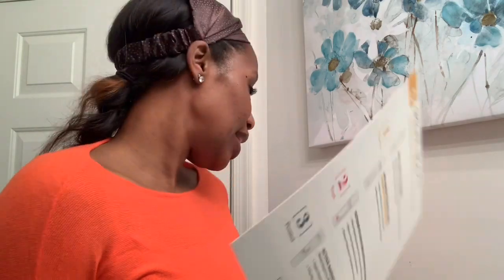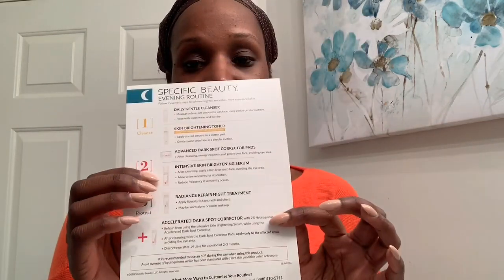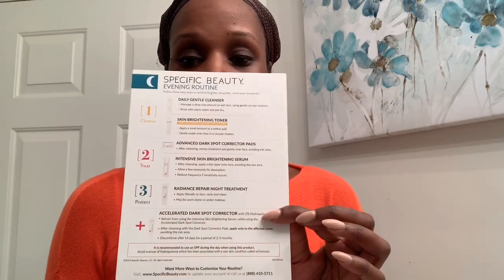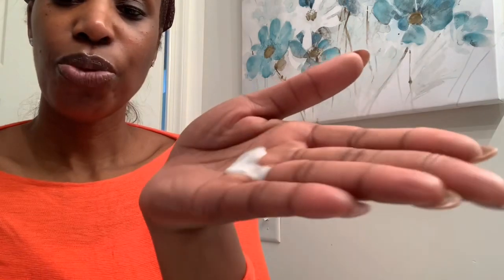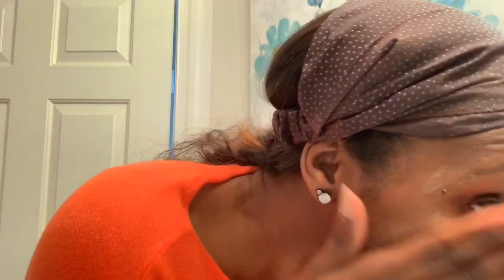Specific Beauty? Does it work?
This week’s shenanigans include a product review of Specific Beauty. I’m in the process of replacing my prior skincare products and now searching for that one silver bullet. You see my previous skincare products are no longer available/sold, Ughh! Join me in my search. Hopefully I can find the right combination.. skincare is everything.